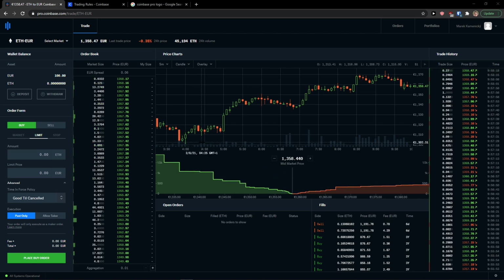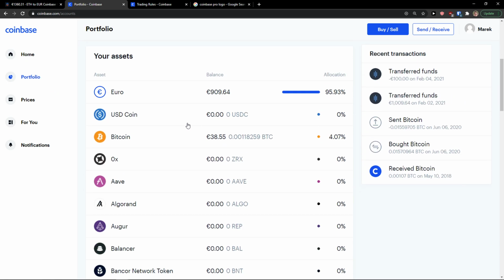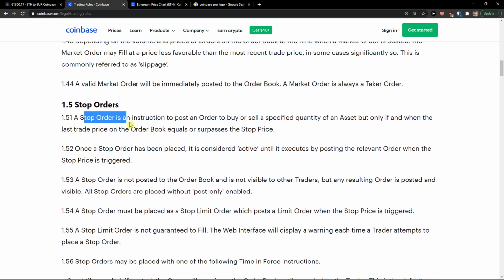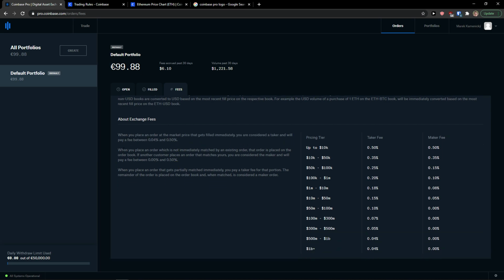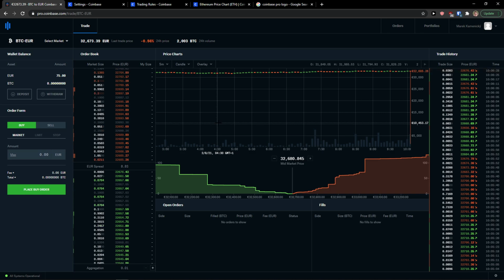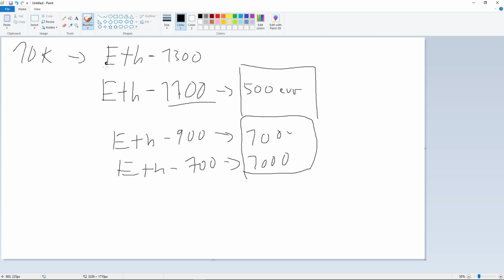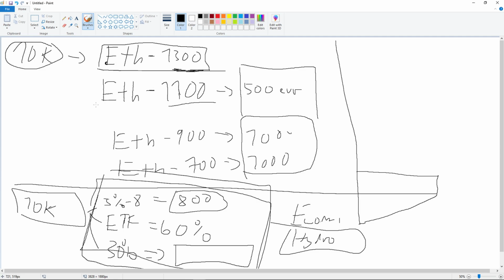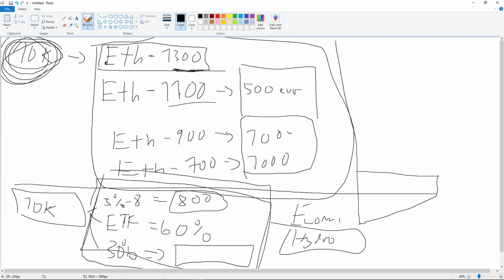How To Use Coinbase Pro - Beginners Guide (2021)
In this video you will find out How To Use Coinbase Pro

GET AMAZING FREE Tools For Your Youtube Channel To Get More Views:
Tubebuddy (For GROWTH on Youtube):